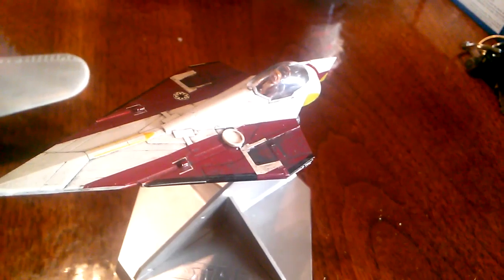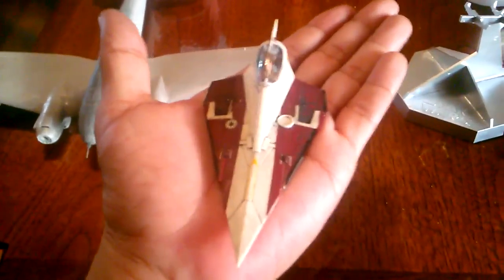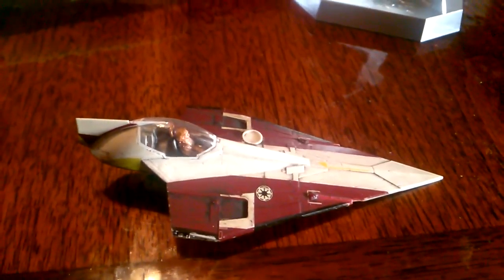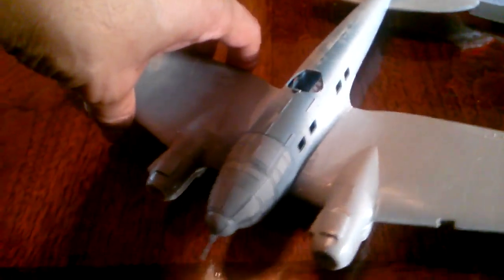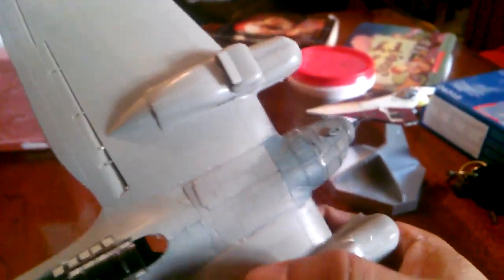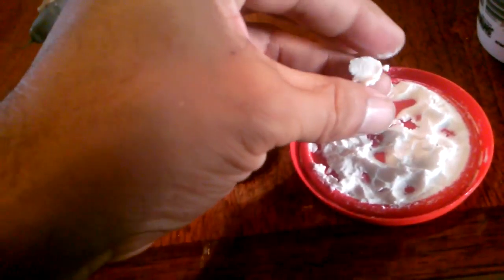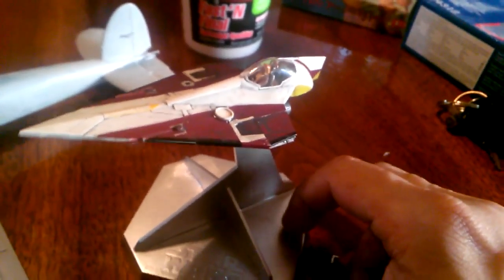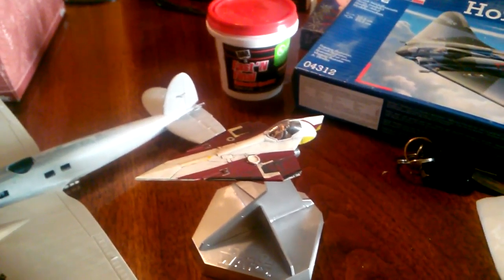Off the Bench: Fine Molds Jedi Starfighter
I pulled this one off the bench blew the dust off and got a few more steps accomplished.